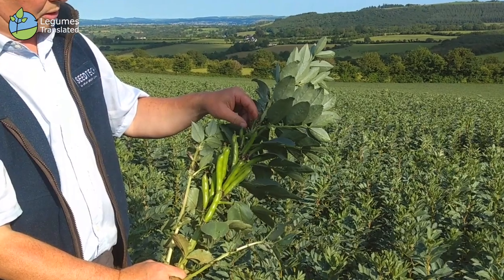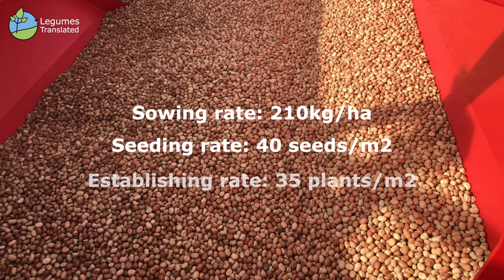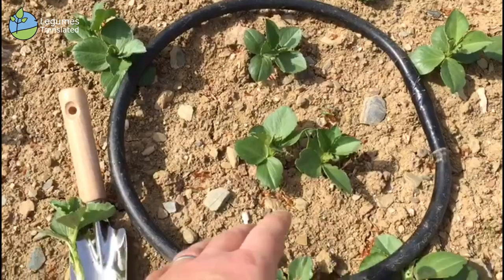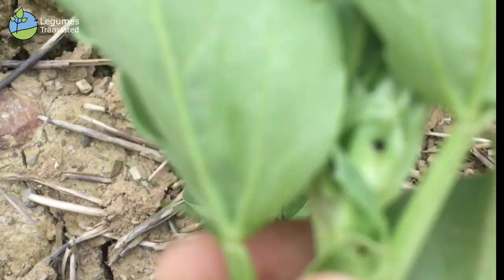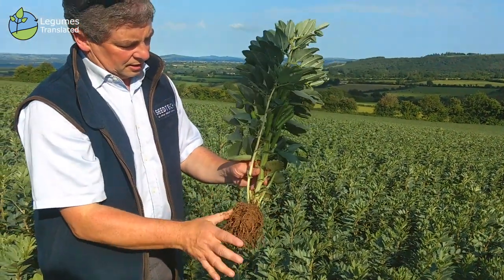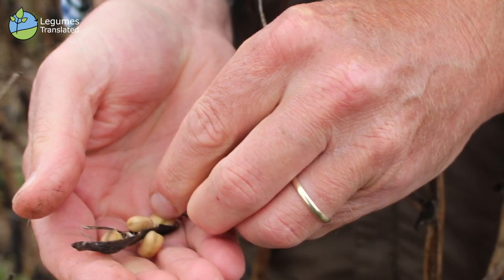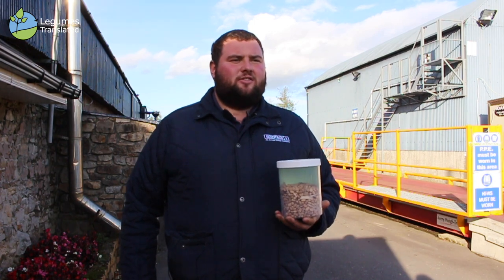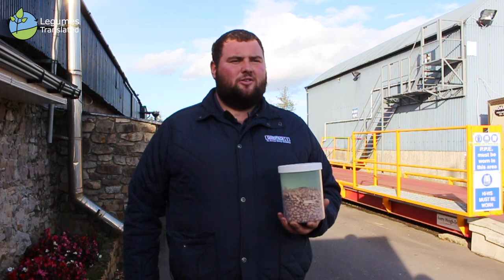Growing faba beans for certified seed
In this video, Tim O'Donovan from Seedtech describes the life cycle of growing faba beans for seed in Ireland.
0:13 Introduction
0:43 1. Sowing faba beans
1:37 2. Emergence of the plants
2:22 3. Early spring growth
2:56 4. Podfill & drought
4:02 5. Harvest
4:47 6. Seed production
Seedtech is a seed processing company in Ireland, and a partner in the Legumes Translated project.